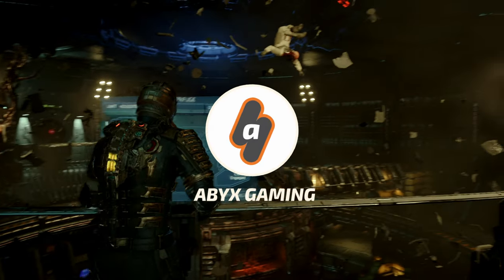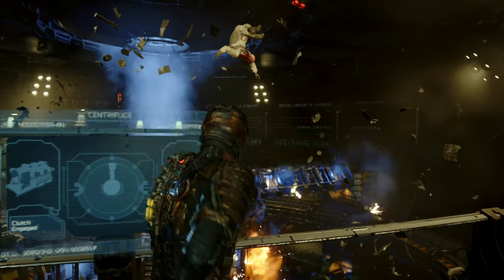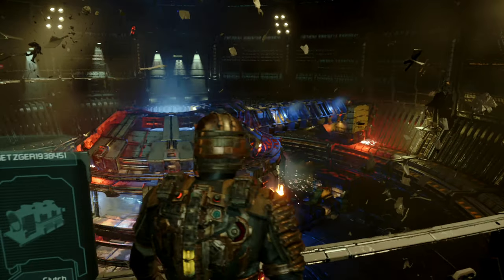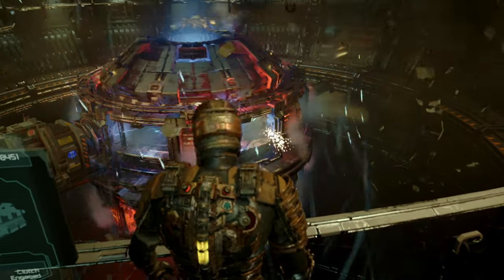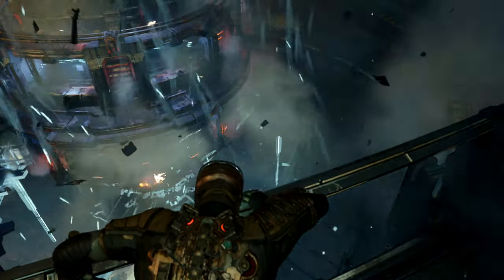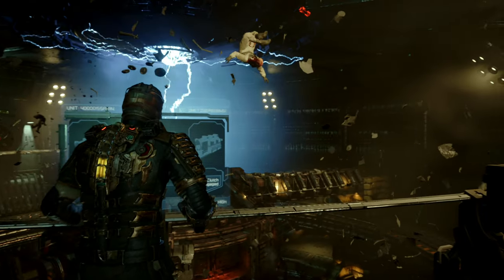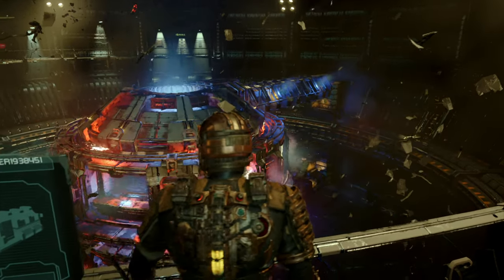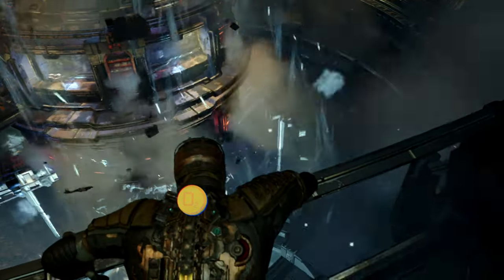QUICK GUIDE: How to SOLVE the Centrifuge Puzzle in Dead Space Remake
In this video, I'm going to show you how to complete the puzzle so you can activate the Centrifuge and continue with the story in Dead Space Remake.

0:00 Intro
0:12 How to solve the centrifuge puzzle
0:50 More Dead Space videos!

Pretty easy. In the room, we have the core and two disengaged clutches.
The only thing you need to do is to attach the two clutch generator modules to make the machine work.
Once you find the clutches, don't just use KINESIS to do the job because, as you may imagine, is not that simple. The trick here is you need to first do a STASIS shot to the junction and then snap the clutch using Kinesis for it to stick.  Do this for both of the clutch generator modules, and sooner than you think the clutch will be engaged and the console ready to reactivate the Centrifuge room.

Be sure to check out more Dead Space Remake videos that I will be uploading to this playlist right here as I progress through the game, but for now, I hope this was useful, thank you for watching, and keep enjoying the game!

PS5 performance gameplay for Dead Space Remake, the long-awaited revival of the Dead Space franchise by EA Motive.